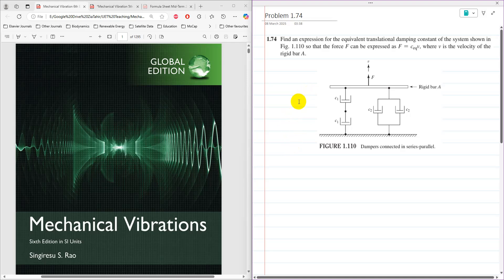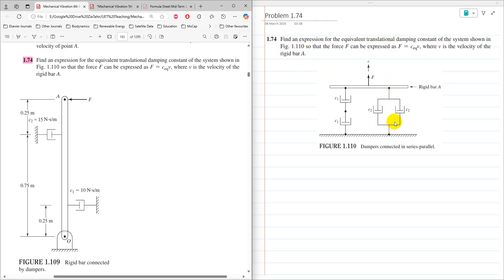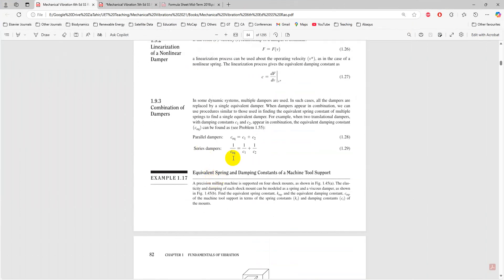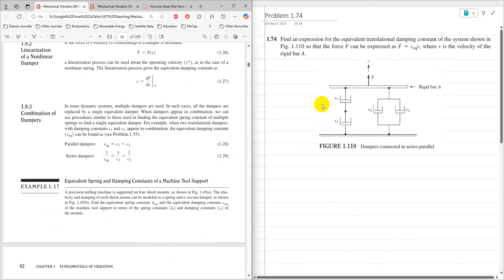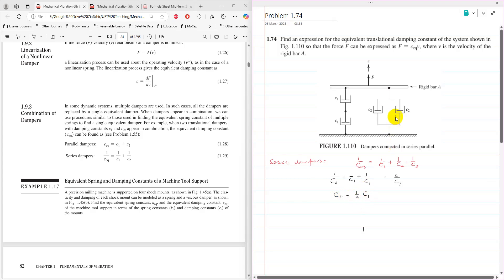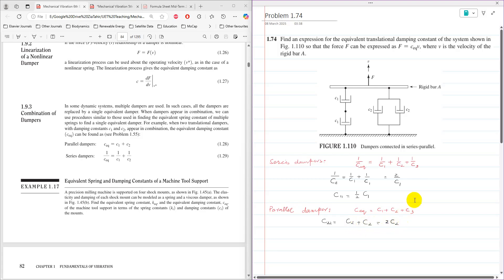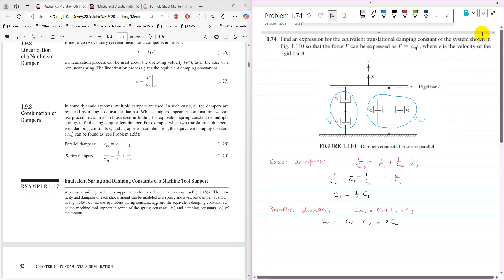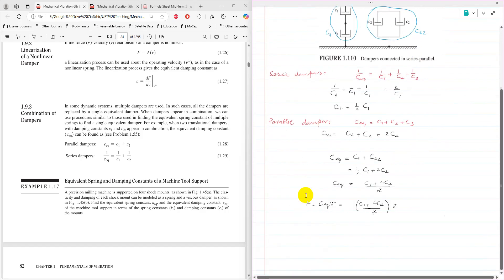Mechanical Vibrations SS Rao Problem 1.74